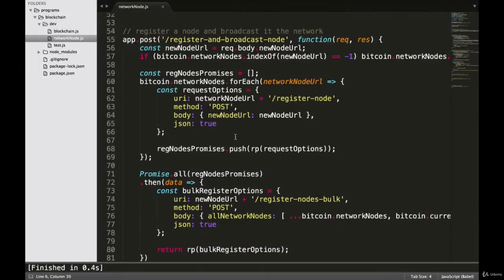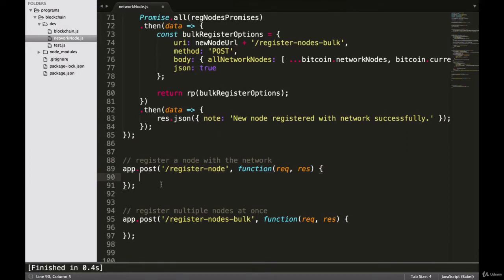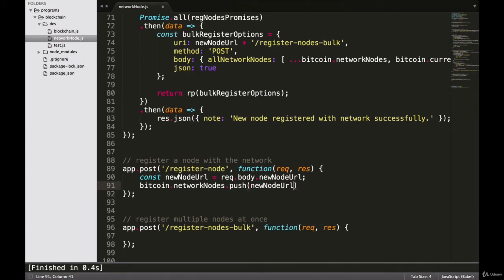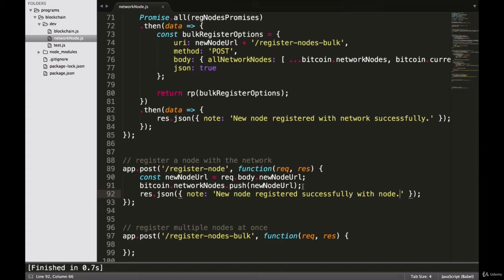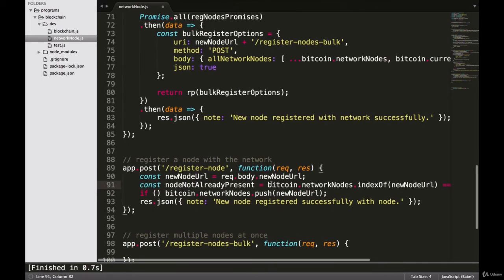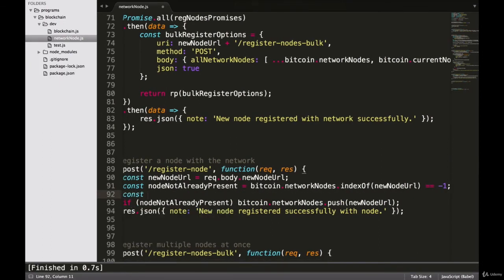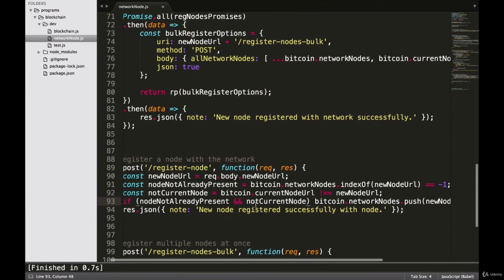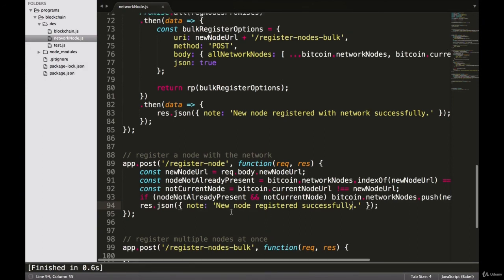Building POST register node Endpoint || how to study blockchain